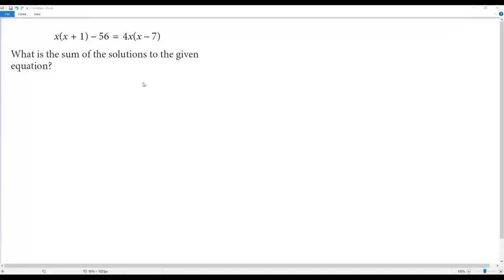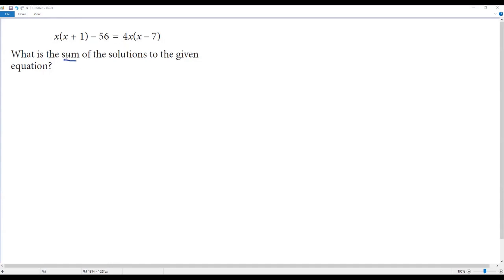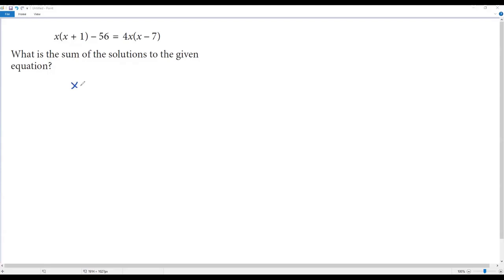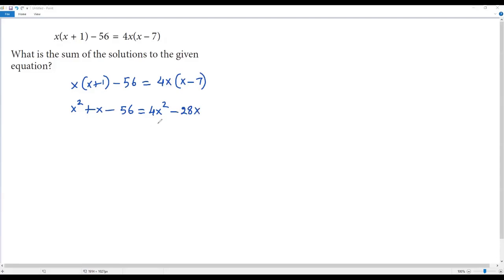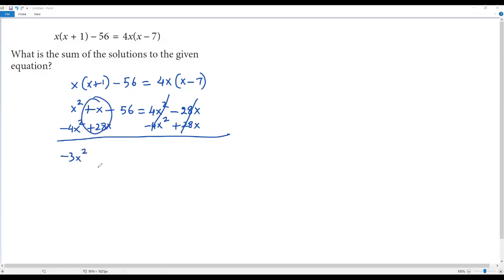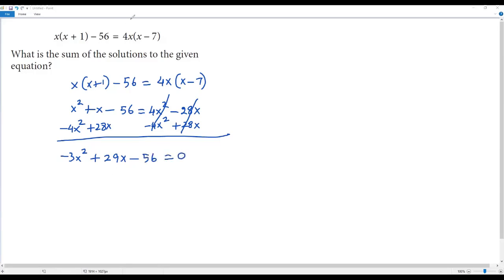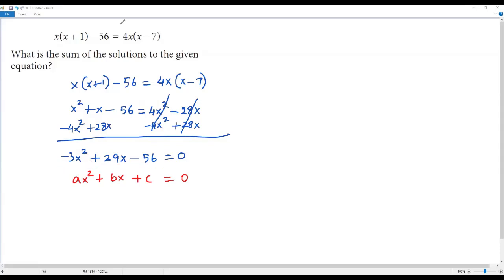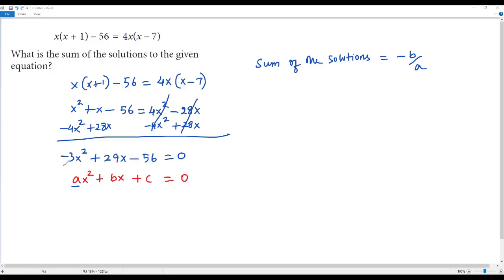SAT Math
x(x + 1) − 56 = 4x(x − 7)

What is the sum of the solutions to the given equation?